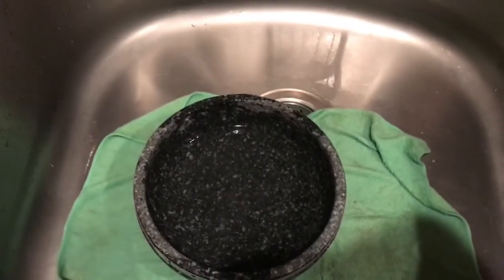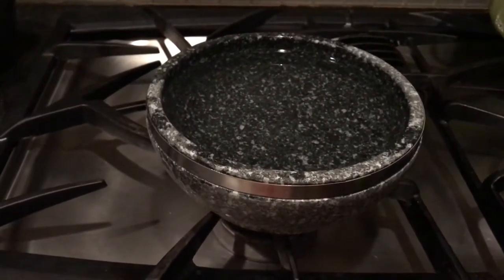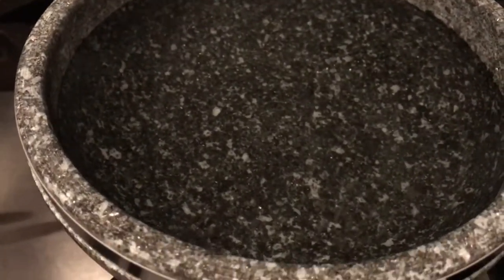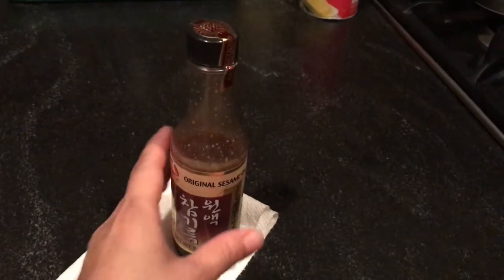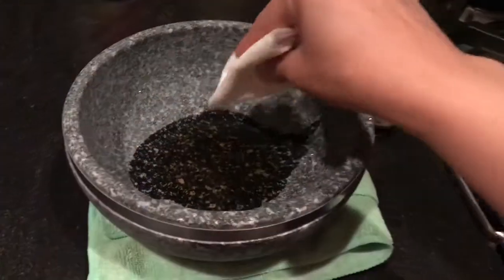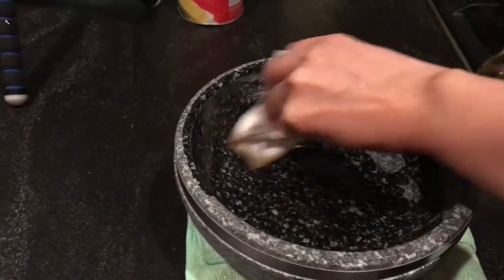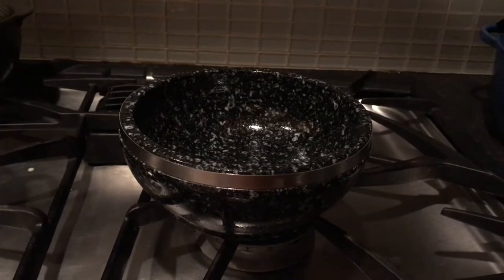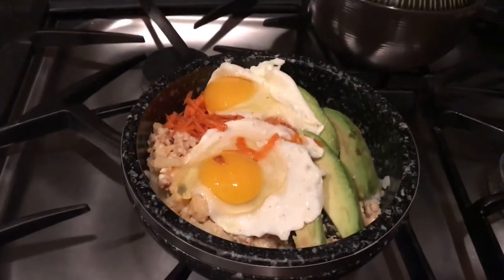Seasoning Korean Stone Pot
"agalmatolite pot") is a small-sized cookware-cum-serveware made of agalmatolite, suitable for one to two servings of bap (cooked rice). In Korean cuisine, various hot rice dishes such as bibimbap or gulbap (oyster rice) as well as plain white rice can be prepared and served in dolsot.

This Korean stone Pot is perfect for cooking delicious Bhutanese food like (Ema Datshi, Kewa Datshi, Jasha Maroo.